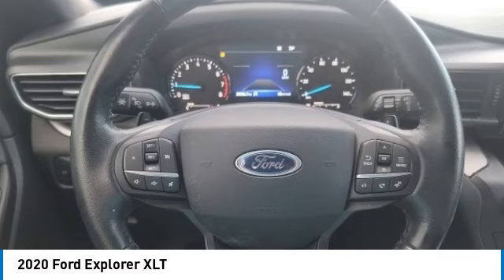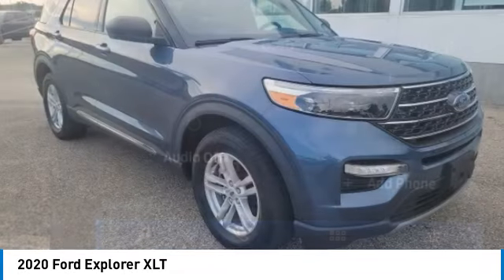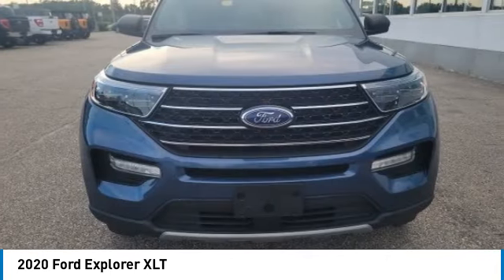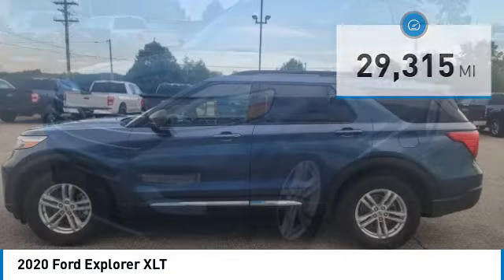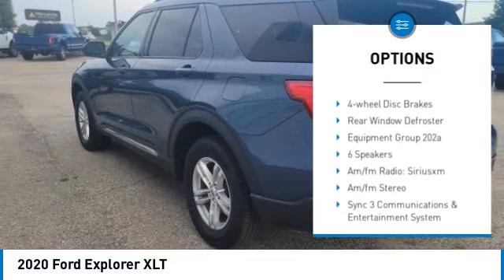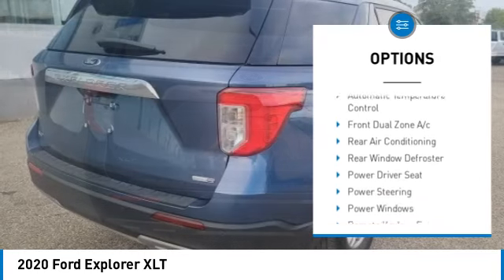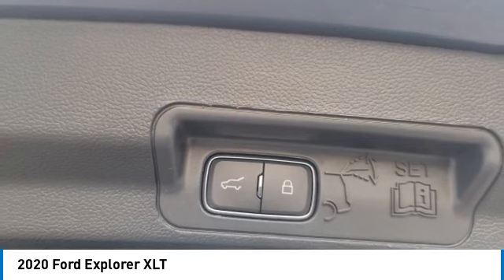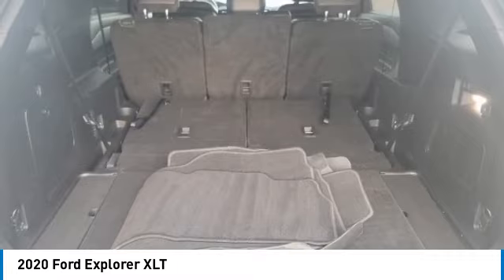2020 Ford Explorer L18778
2020 Ford Explorer XLT

**FOUR WHEEL DRIVE**LEATHER SEATS**8 TOUCHSCREEN WITH BACK UP CAMERA**FORD CO-PILOT 360**SECOND ROW BENCH SEAT**REMOTE START**POWER DRIVER AND PASSANAGER SEAT**FULLY INSPECTED AND SERVICED**Blue Metallic 2020 Ford Explorer XLT 4WD 4WD 10-Speed Automatic 2.3L EcoBoost I-4 *CLEAN AutoCheck, *FULLY SERVICED, *REMOTE START, *REARVIEW CAMERA, 4WD.brbrYOUR BEST PRICE on ANY NEW FORD is Always at Zeigler Ford-Lowell. HOME OF THE BEST PRICE GUARANTEE ON ANY NEW FORD & GET THE MOST MONEY FOR YOUR TRADE! Recent Arrival! 20/27 City/Highway MPGbrbrAwards:br * 2020 KBB.com 10 Best SUVs Worth Waiting For * 2020 KBB.com 10 Favorite New-for-2020 CarsbrAt Zeigler Ford, Home of the BEST PRICE GUARANTEE & GUARANTEED FINANCING, we take pride in treating our customers like family, ensuring that your experience is one that you will never forget. Every vehicle has been through a 172 point safety inspection completed by a certified technician and fully detailed. Pre-Owned Ford Vehicles 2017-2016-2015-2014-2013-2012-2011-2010 Ford Escapes, Fusions, Focus, Edges, Flex, F- Series, Heavy Duty Diesel Trucks and more For sale. We are proud to service customer's saving you time & money on any New or Pre-owned vehicle! See dealer for complete details, dealer is not responsible for pricing errors, all prices, plus tax, title, plate, and doc fees. Serving Michigan and all of our surrounding cities like Grand Rapids, Lansing, Kalamazoo, Muskegon, Grand Haven, Holland, Wyoming, & including West Michigan, and anywhere in the great state of Michigan. Some of our used vehicles may be subject to unrepaired safety recalls. Check for a vehicle's unrepaired recalls by VIN Zeigler Ford-FOR A GREAT EXPERIENCE.